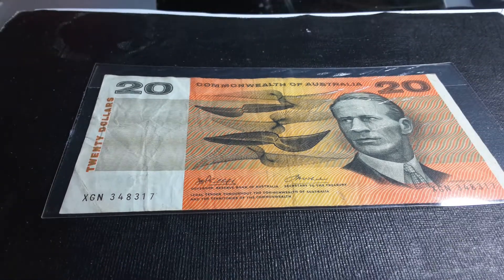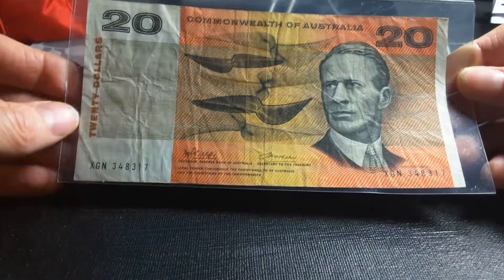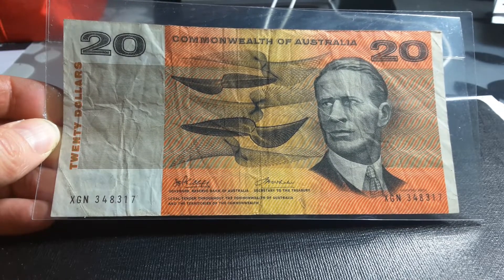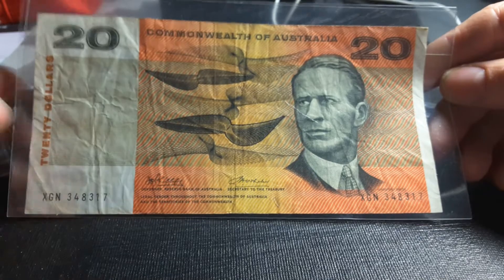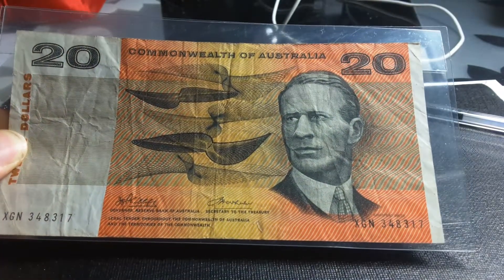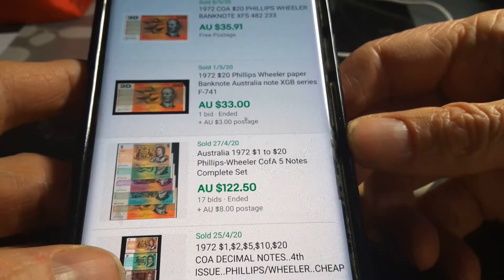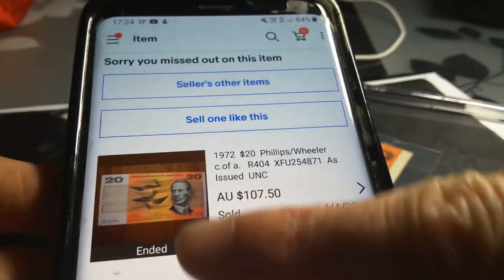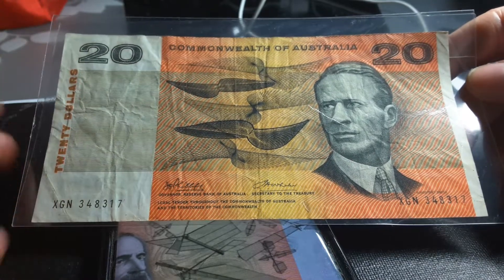Australian 1972 $20 Banknote Values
TO BUY Australian BANKNOTES